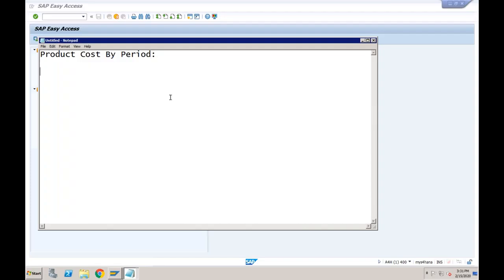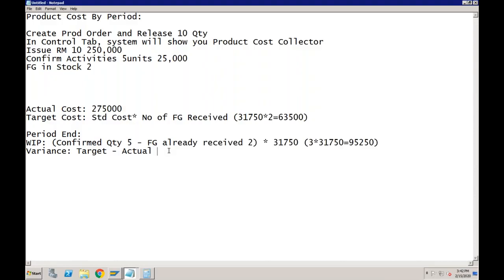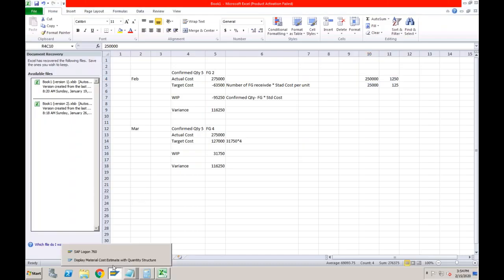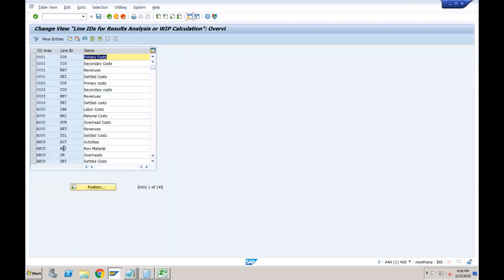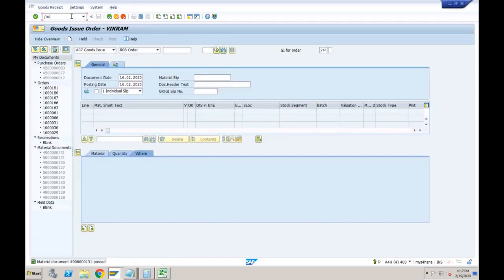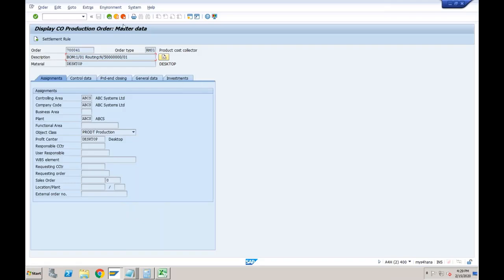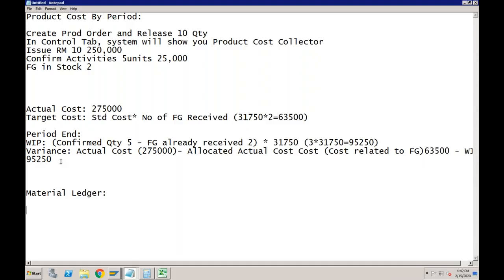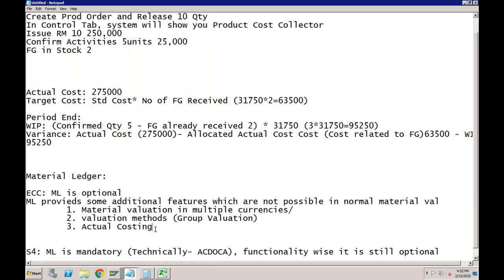24.Sumary Prdct Cost by Period